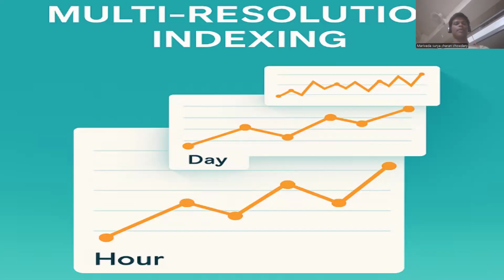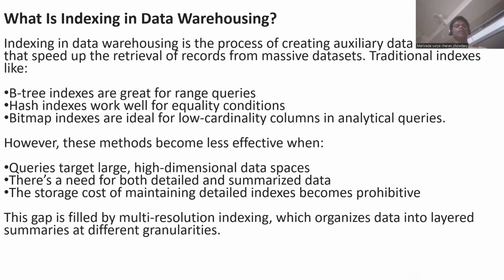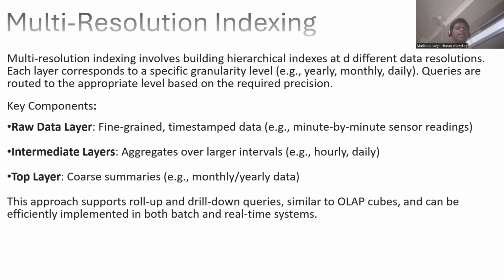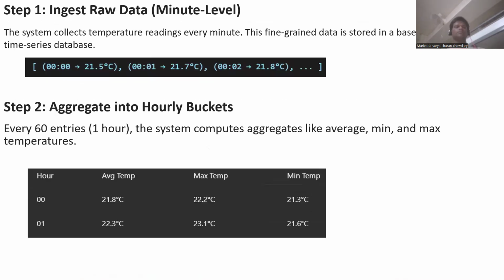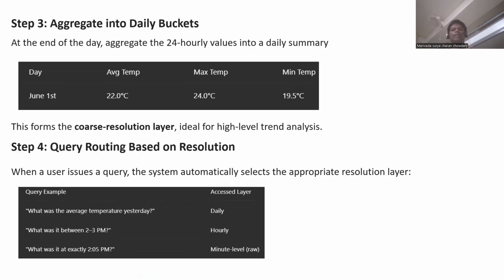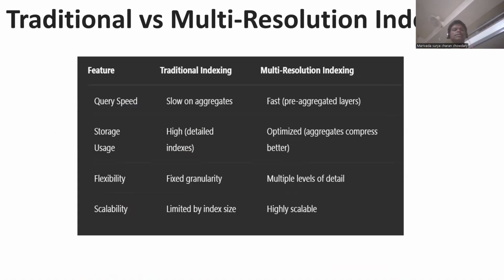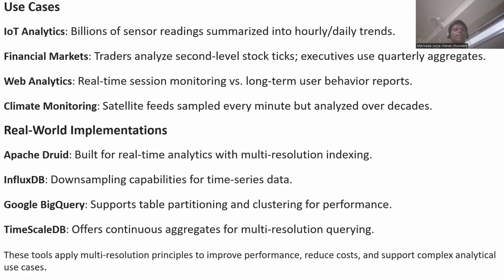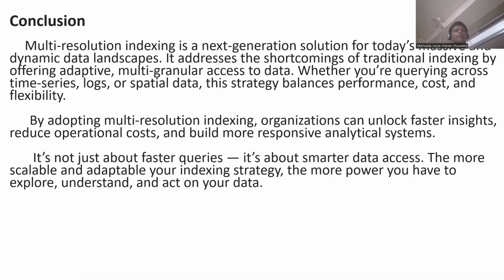MULTI-LEVEL INDEXING IN DATAWAREHOUSING